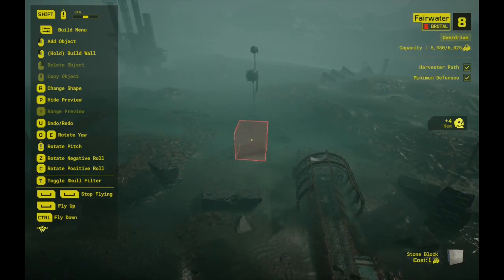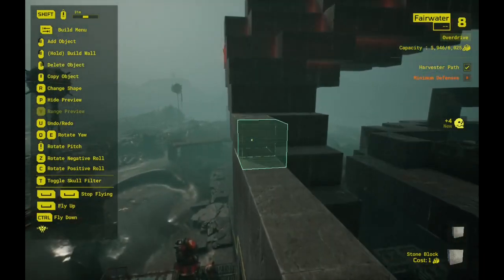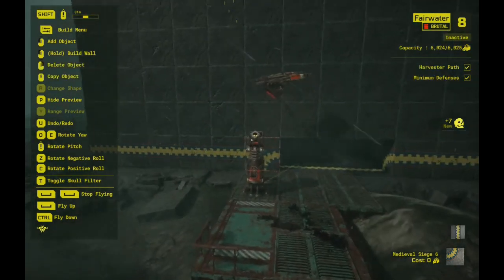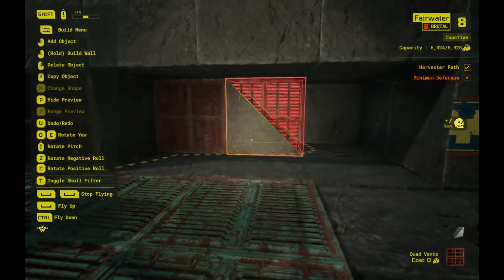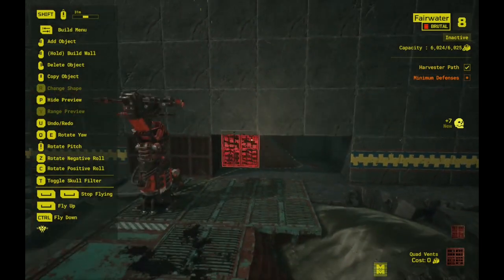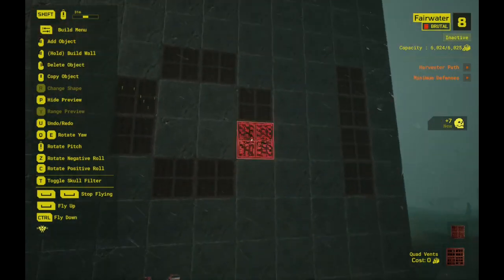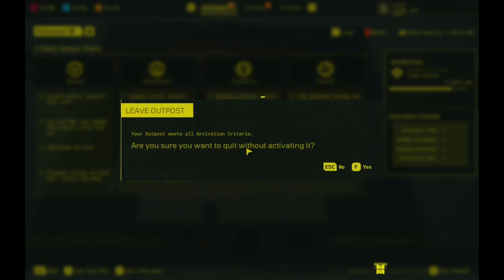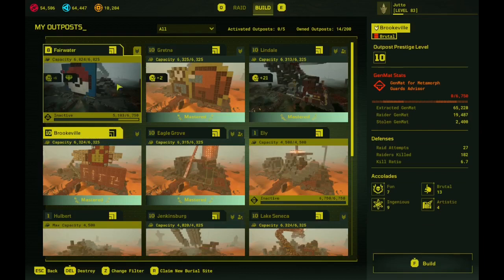Meet Your Maker - Build My Bases - Fairwater P8 - Part 27 - Drawing Time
Builder name: Jutto
Outpost name: Fairwater

Starting a new build series on a brand new outpost. Come join me build this outpost from scratch and level it all the way to Prestige 10. We will be reviewing raids as this outpost levels up to inform us on things to change or improve. I will also have this base on social in case you want to see it in-game.

My Builder Name: Jutto

Social Raid Outposts (Raid My Bases):
- Eagle Grove
- Fairwater
- Jenkinsburg
- Lindale
- Machiasport
- Neenah
- Willards

Social Build Outposts (Build My Bases):
- Ely
- Riceboro